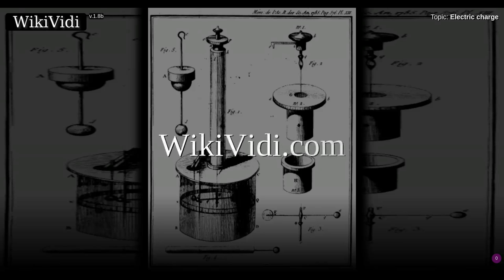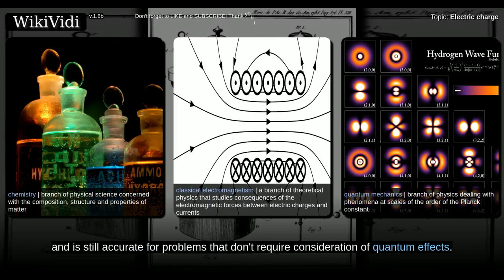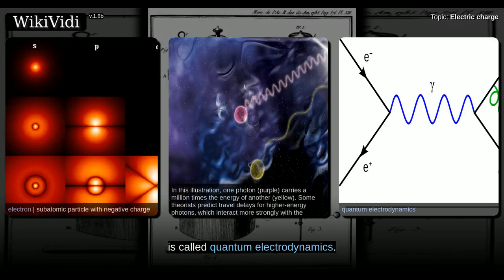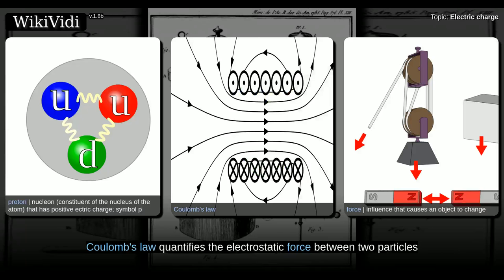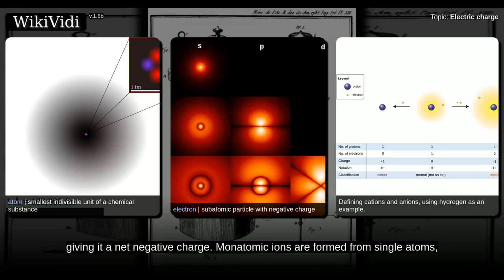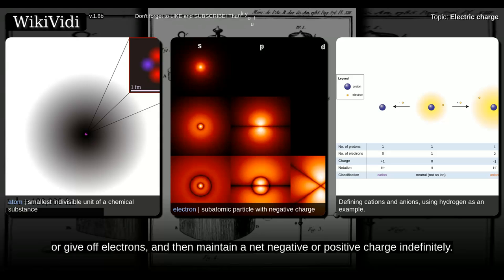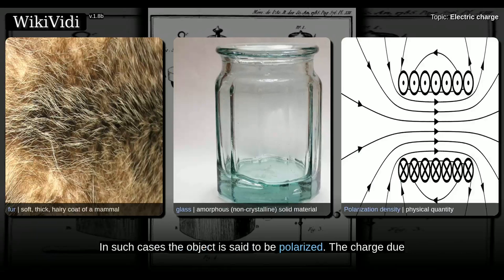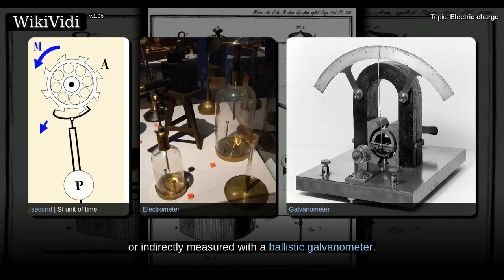ELECTRIC charge - WikiVidi Documentary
Electric charge is the physical property of matter that causes it to experience a force when placed in an electromagnetic field. There are two types of electric charges: positive and negative . Like charges repel and unlike attract. An absence of net charge is referred to as . An object is negatively charged if it has an excess of electrons, and is otherwise positively charged or uncharged. The SI derived unit of electric charge is the coulomb . In electrical engineering, it is also common to use the ampere-hour , and, in chemistry, it is common to use the elementary charge  as a unit. The symbol Q often denotes charge. Early knowledge of how charged substances interact is now called classical electrodynamics, and is still accurate for problems that don't require consideration of quantum effects.  The electric charge is a fundamental conserved property of some subatomic particles, which determines their electromagnetic interaction. Electrically charged matter is influenced by, and pr...

Shortcuts to chapters:
00:02:09: Overview

Copyright WikiVidi.